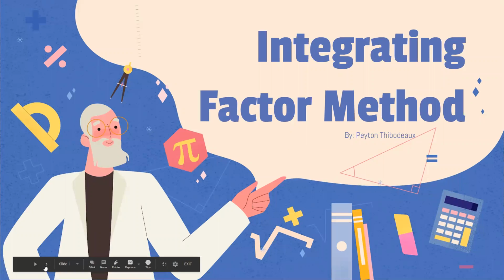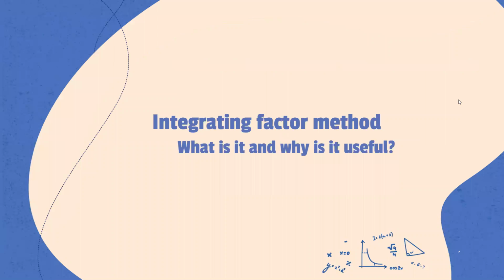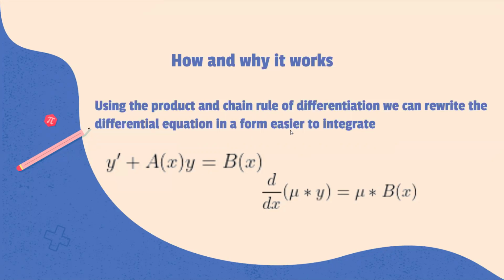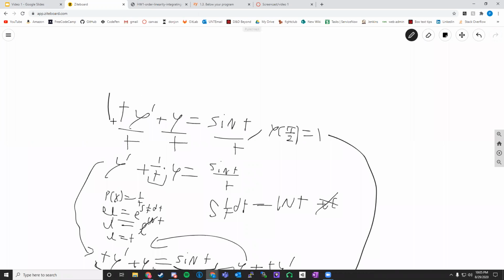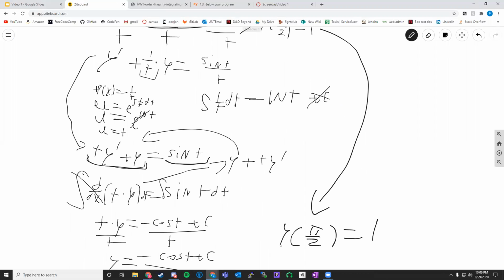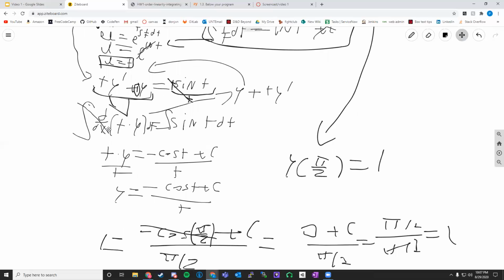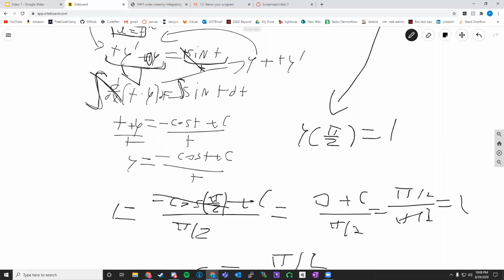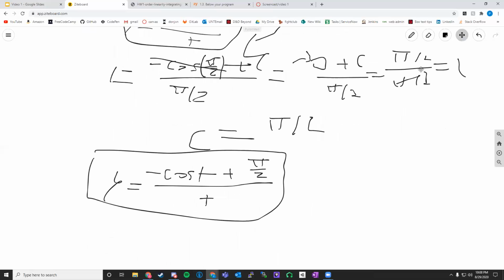Integrating Factor Method (MATH 3410 video 1 )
In this video I will go over the integrating factor method for first order ordinary differential equations.